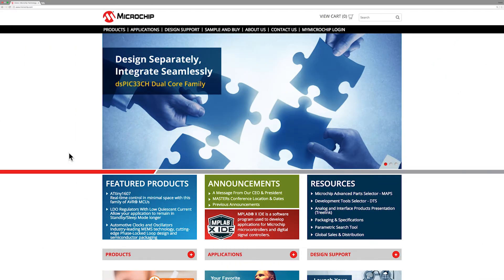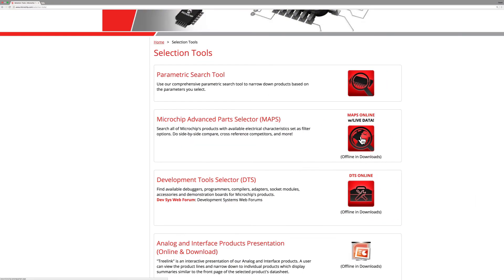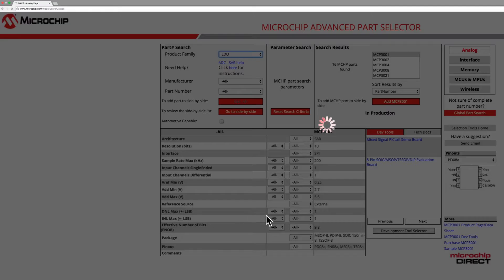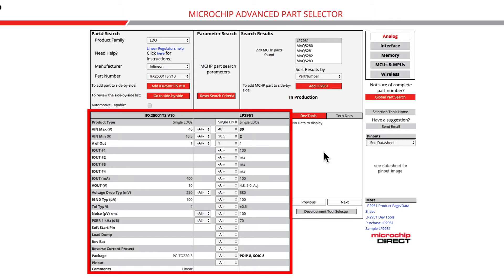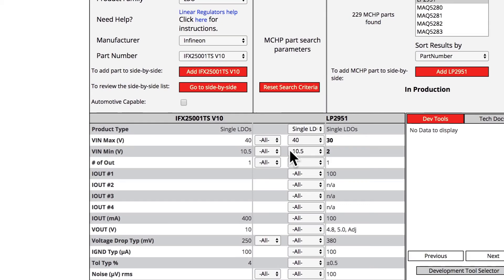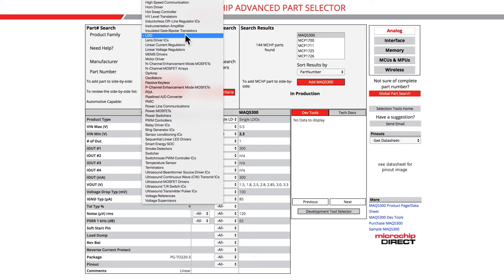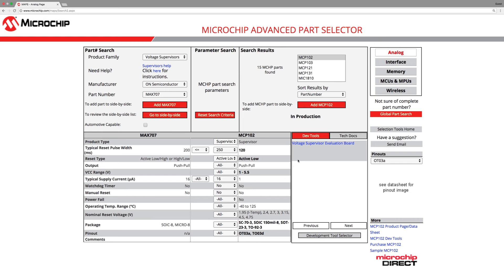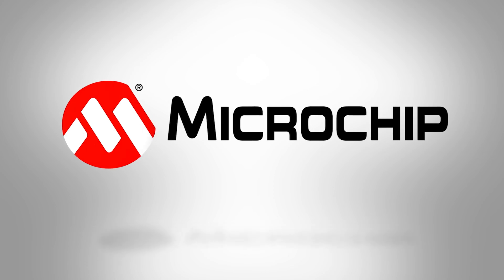Microchip Advanced Part Selector User Training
Learn how to use Microchip Advanced Part Selector to easily find and compare parts across Microchip’s vast product portfolios